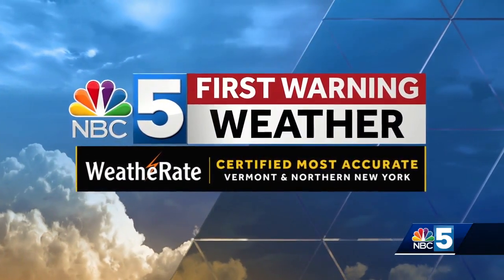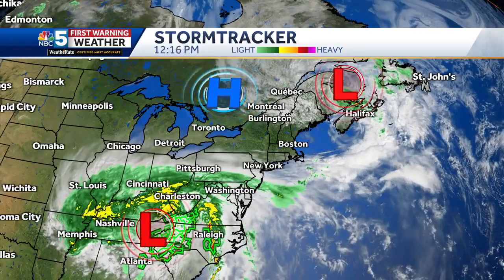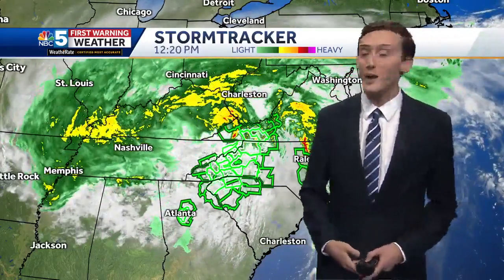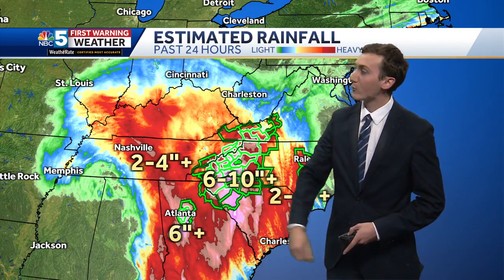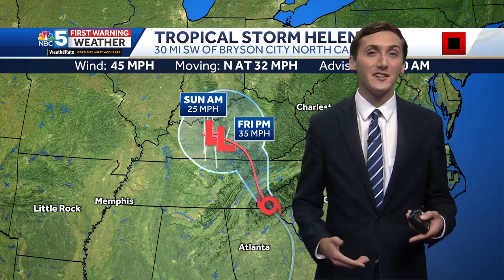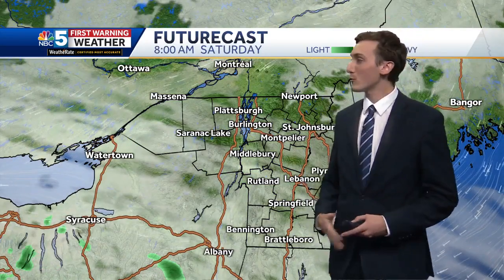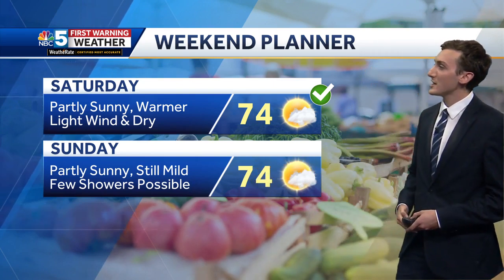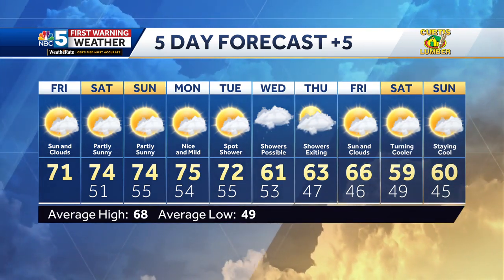Video: Beautiful early fall weather this weekend (09-27-24)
Andrew has the latest.